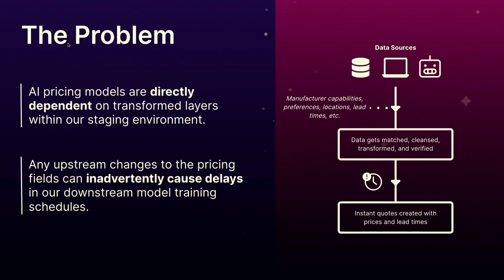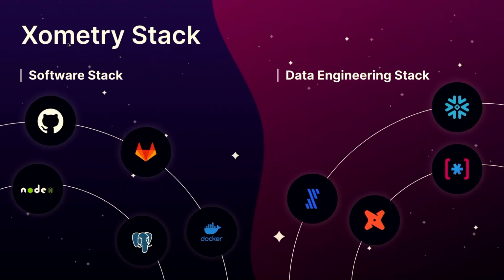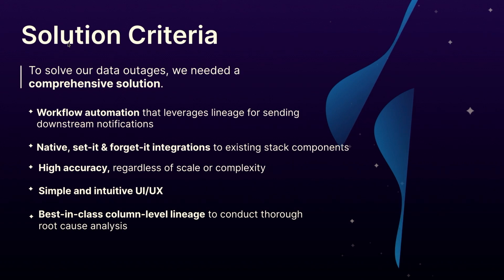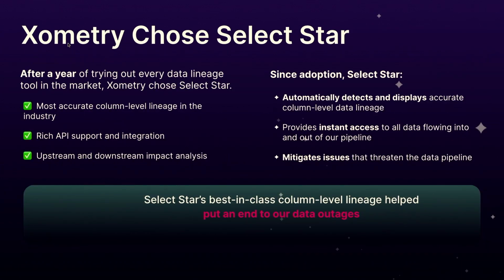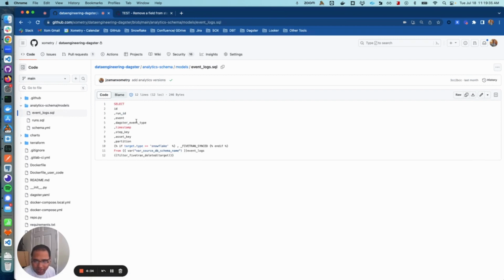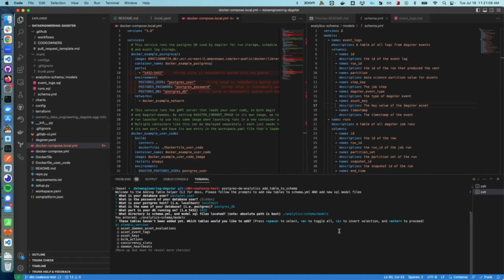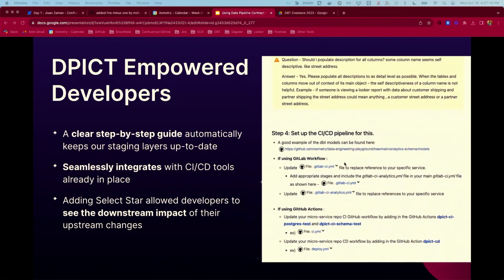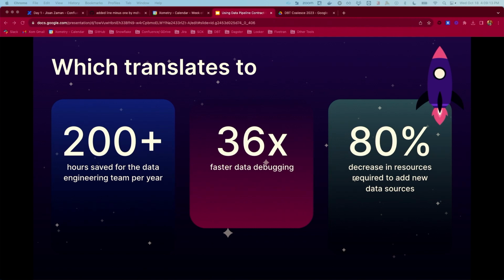Using data pipeline contract to prevent breakage in analytics reporting - Coalesce 2023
It’s 2023, why are software engineers still breaking analytics reporting? We’ve all been there, being alerted by an analyst or C-level stakeholders, saying “this report is broken”, only to spend hours determining that an engineer deleted a column on the source database that is now breaking your pipeline and reporting.

At Xometry, the data engineering team wanted to fix this problem at its root and give the engineering teams a clear and repeatable process that allowed them to be the owners of their own database data. Xometry named the process DPICT (data pipeline contract) and built several internal tools that integrated seamlessly with their developer’s microservice toolsets.

Their software engineers mostly build their database microservices using Postgres, and bring in the data using Fivetran. Using that as the baseline, the team created a set of tools that would allow the engineers to quickly build the staging layer of their database in the data warehouse (Snowflake), but also alert them of the consequences of removing a table or column in downstream reporting.

In this talk, Jisan shares the nuts and bolts of the designed solution and process that allowed the team to onboard 13 different microservices seamlessly, working with multiple domains and dozens of developers. The process also helped software engineers to own their own data and realize their impact. The team has saved hundreds hours of data engineering time and resources not having to chase down what changed upstream to break data. Overall, this process has helped to bring transparency to the whole data ecosystem.

Speaker: Jisan Zaman, Data Engineering Manager, Xometry